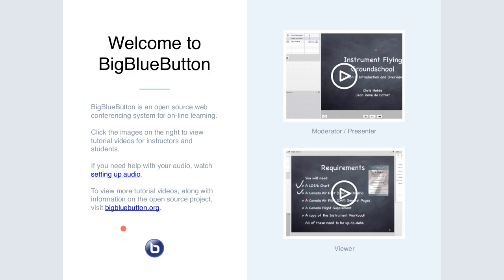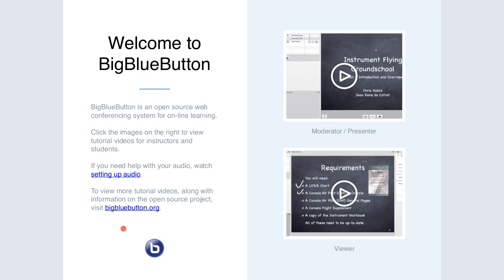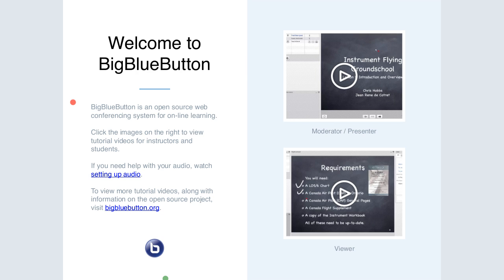2019-03-06 Apereo Teaching and Learning - Auto-Groups Enhancement Proposal